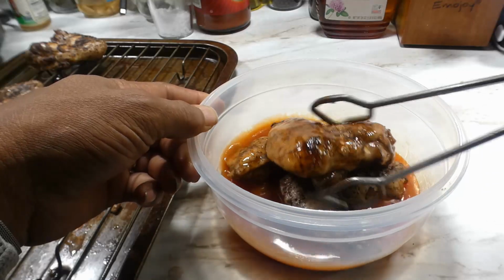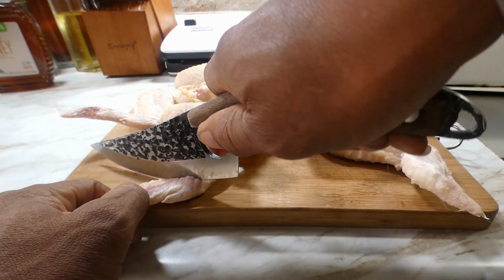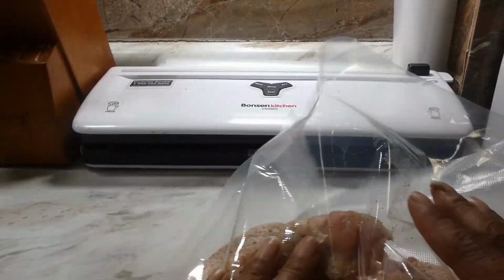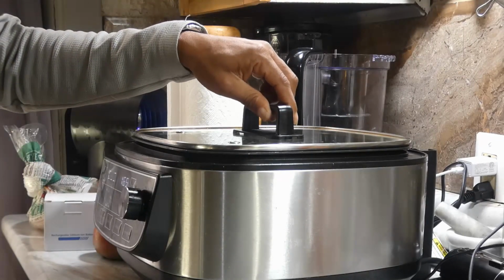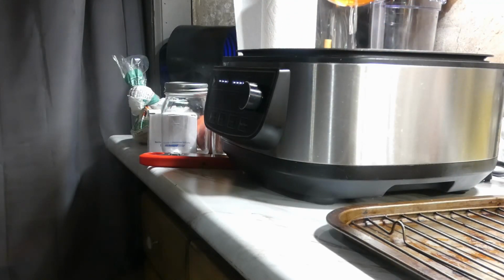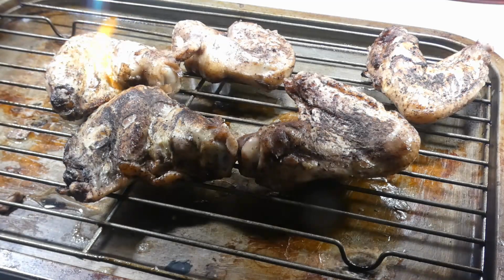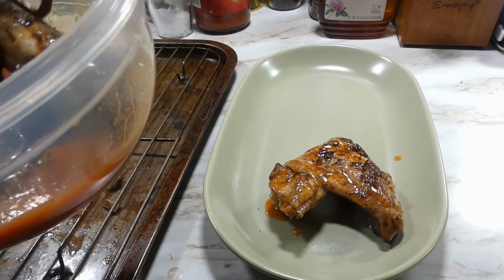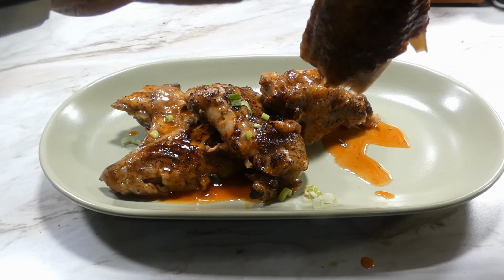Sous Vide Chicken Wings